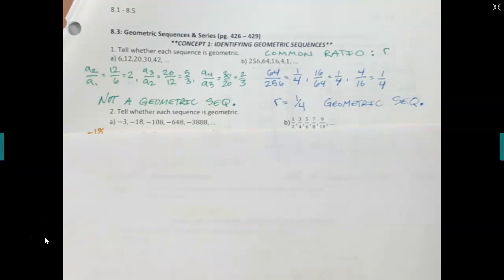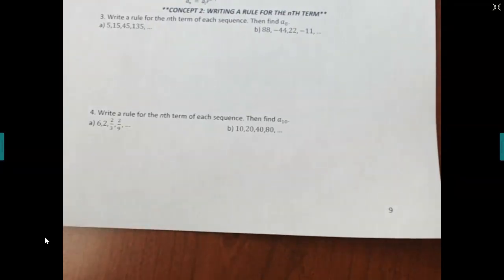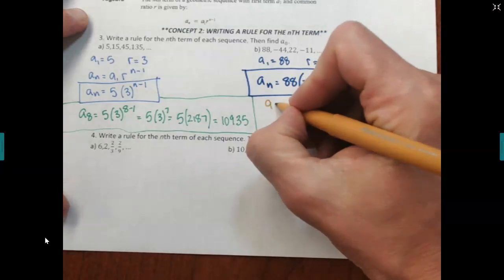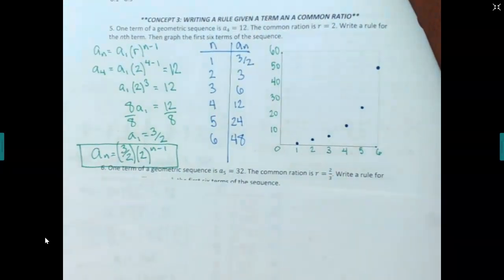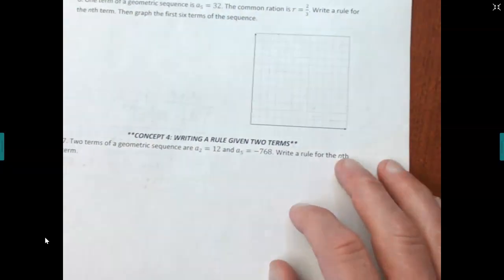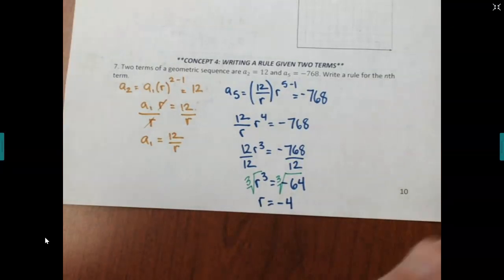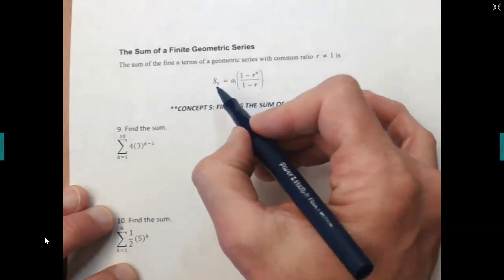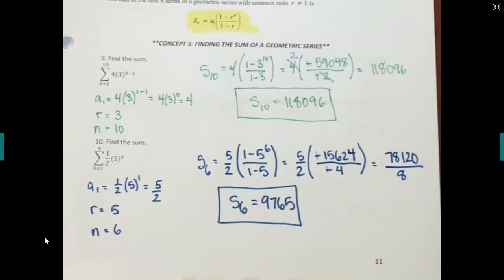Algebra II Big Ideas Math - 8.3 Notes